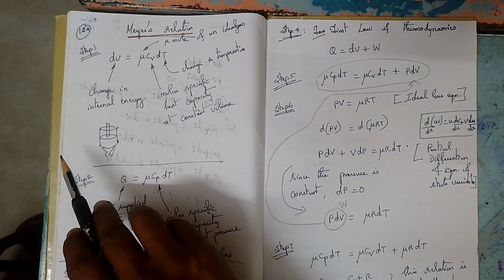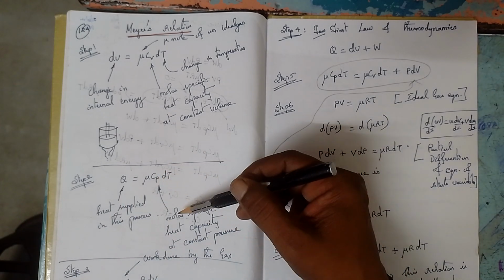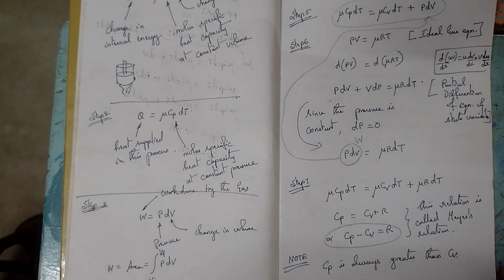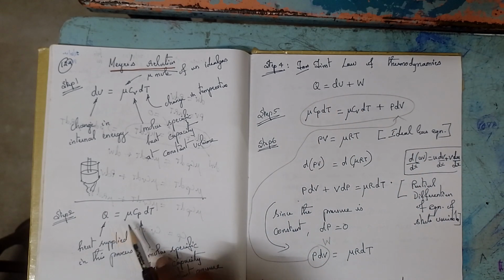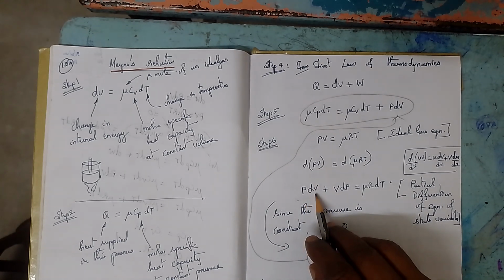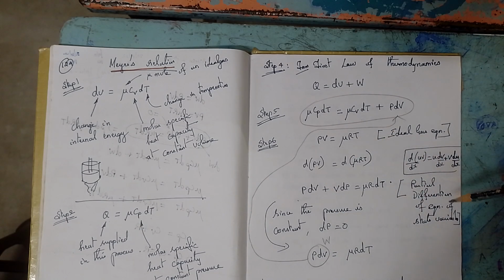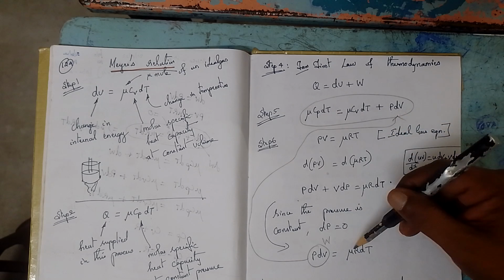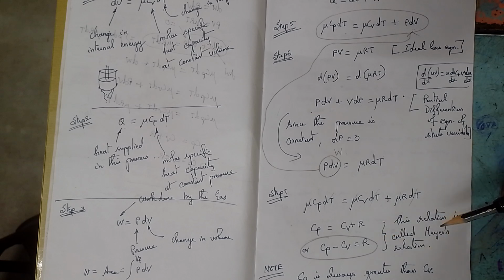Meyer's relation - derivation - class 11 physics